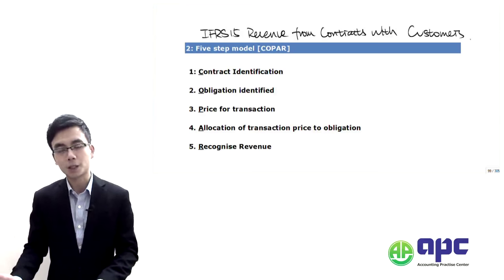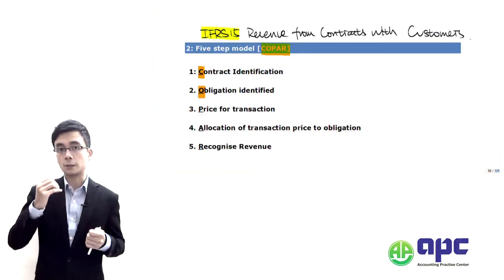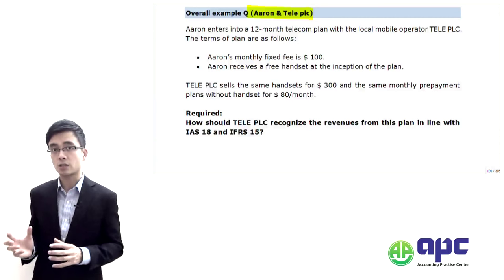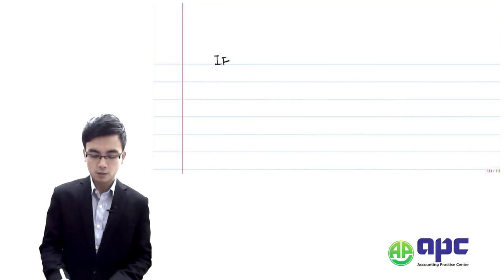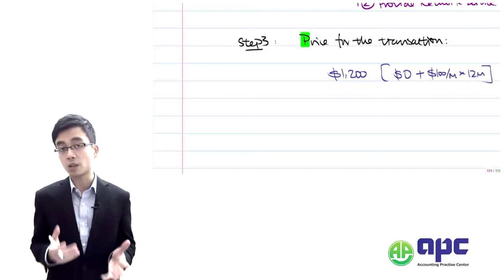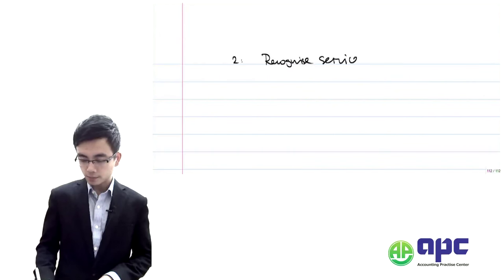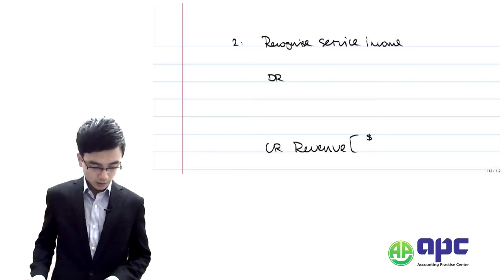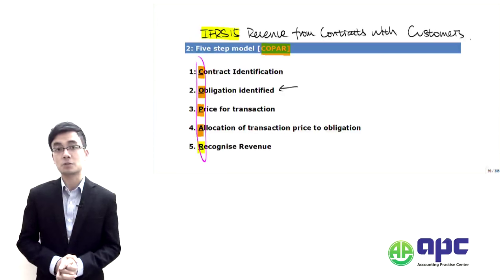ACCA FR/SBR IFRS 15 Revenue from contracts with customers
IFRS 15 Revenue from contracts with customers is new to the ACCA F7 and P2 syllabus.

This video is just the overview of the IFRS 15 before we move on to the detailed steps.

Thanks and good luck with your exam!

First of all ACCA refers to Association of Chartered Certified Accountants. It is a globally recognized body for accountants. Its mandate is to design the ACCA syllabus, develop various courses and also publish relevant reading materials for accounting students. As soon as you successfully complete all the prescribed modules, the ACCA body confers you with a certification that automatically makes you its member. After that you have the permission to use the ACCA acronym after your name. In the recent years, the ACCA courses have gained a lot of demand hence prompting various ways of offering the course including via online. Today, taking an ACCA online course has become more common and accepted.

Few years back it was hard to hear that someone could actually undertake an ACCA course online. However, it has become a reality in the modern world thanks to technological advancement. Now instead of having to go to a physical classroom for lectures, anyone can just enroll for an ACCA course online and get started towards achieving their career as professional accountants or auditors. An ACCA online course is just the same as attending the same course in a college physically. The content is the same and in most cases even the people who teach in classrooms are the ones who teach via online. Therefore there is no need to think that doing such a course online makes it inferiors that going to learn it physically in a classroom.

It is quite easy to enroll for an ACCA online course. The process of registration is almost similar to that used in conventional colleges or ACCA service providers. The first step always is to fill out an online application form. After that the concerned ACCA body will send you another form to fill and return it. It will be up to you now after registration to check online for ACCA programs which suit you best. You should be cautious while selecting the online courses. You should take note of factors such as the duration they are being offered, their prices, credibility and the teaching techniques.

Finally, one may be wondering why go for an ACCA online course? Well, undertaking such a course online is advantageous because of its convenience. You can do it at home or whatever place that you feel like. In addition, anyone can enroll for an ACCA online course regardless of your age. Some people get shy to go for such courses in colleges because they feel embarrassed because of their old age. To make it even better, most of the courses are offered at relatively fair prices compared to literally going to an ACCA teaching institutions. That is probably the reason many people are resorting to taking their ACCA classes online. Not unless you have a specific issue not to study your course online, there is no reason why you should not take your ACCA course

ACCA P2 is not difficult if you study with us because we use the unique approach to teach P2. You will enjoy our ACCA P2 lectures if you study with us. We have helped more than 2000students pass their ACCA P2 exam already.